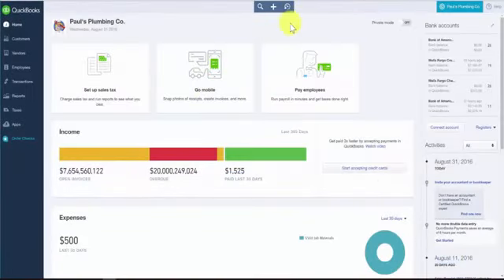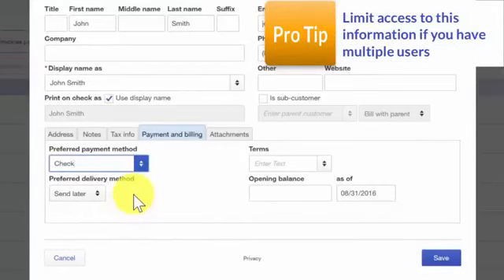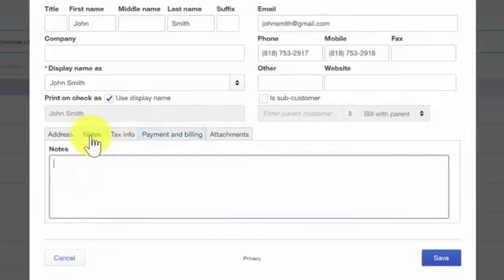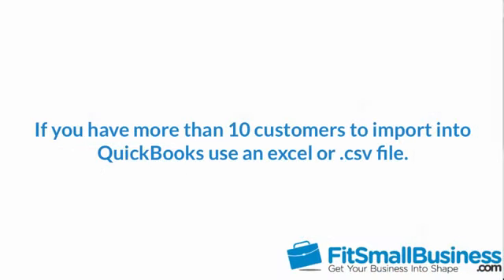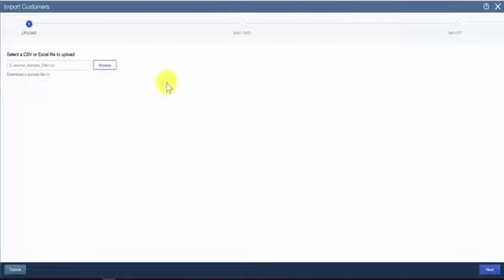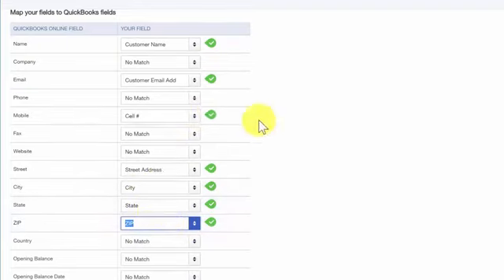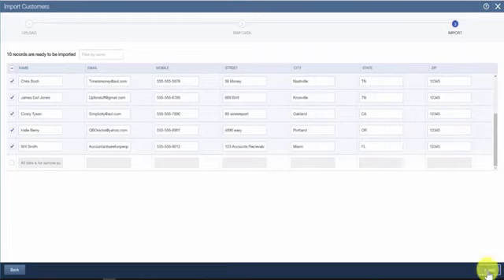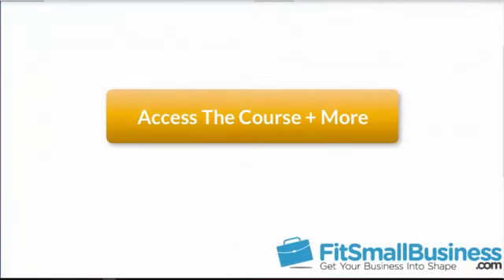Lesson 14 How To Set Up Your Customer List In QuickBooks Online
In this lesson, we’re going to cover how to set up your customers in QuickBooks Online. We’ll explain how to manually add customers and how to upload customer data from an Excel or CSV file at 6:33

Quickly create invoices for your customers since all of your customer data like billing address, shipping address, and due date will automatically populate from the customer profile.
Easily track sales by customer, which could be a great way to get to know what your customers like so you can market to them strategically.